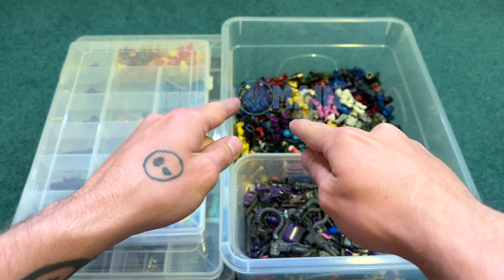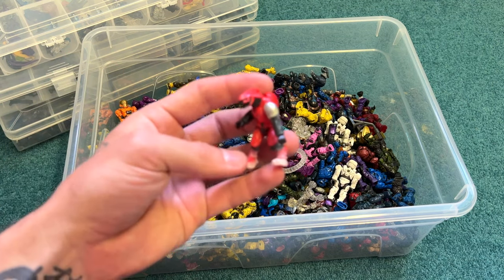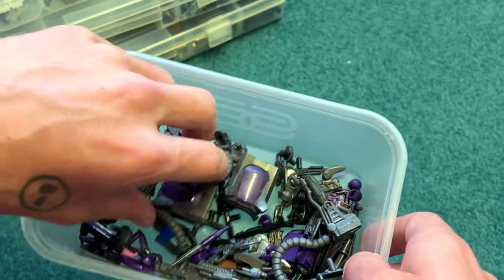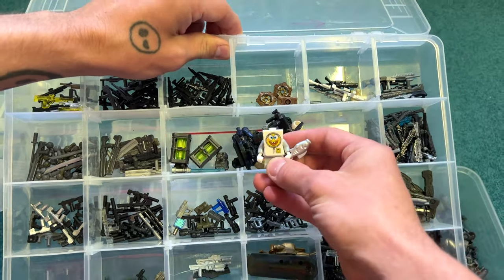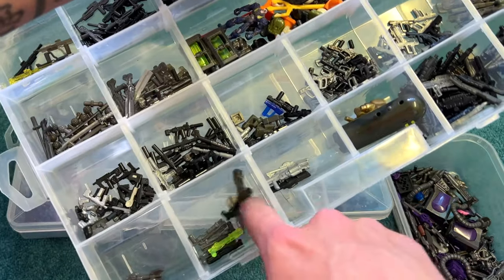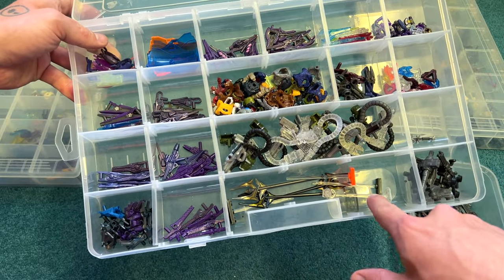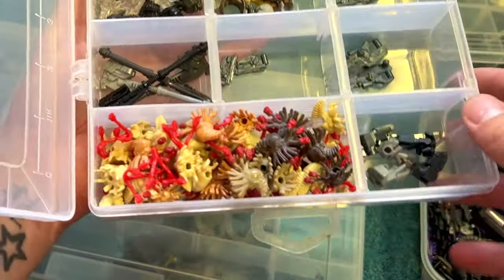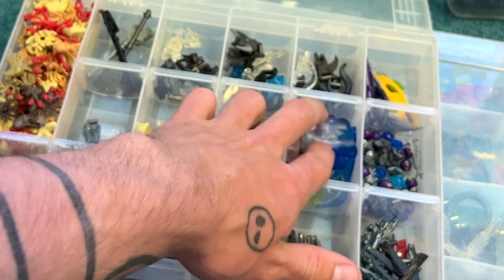How to Organise Your Halo Mega Weapons!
I've been collecting Mega for over 10 years and with that much product you have to keep everything organised! In the second part of this series I'll show you how to organise your Halo Mega weapons!